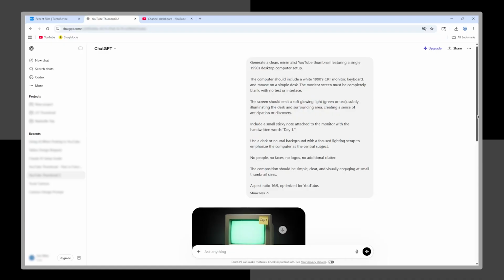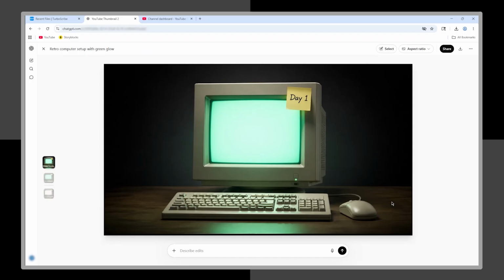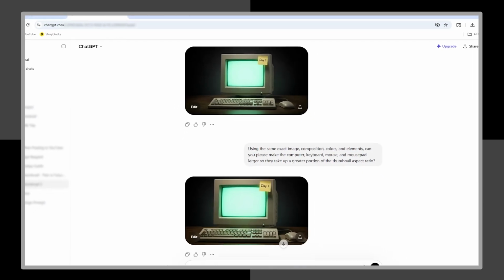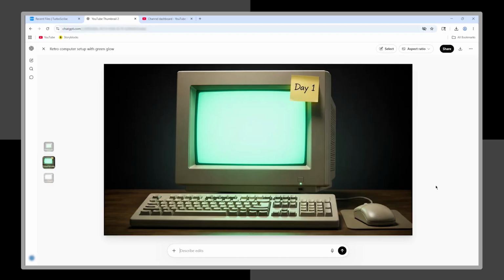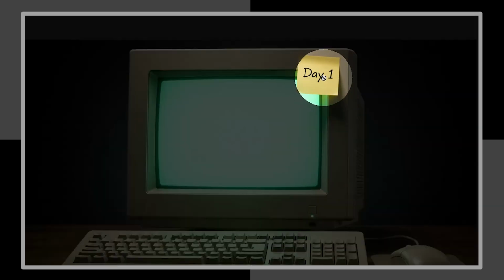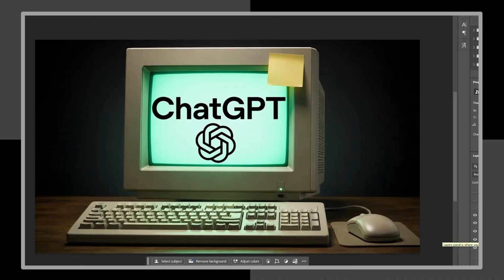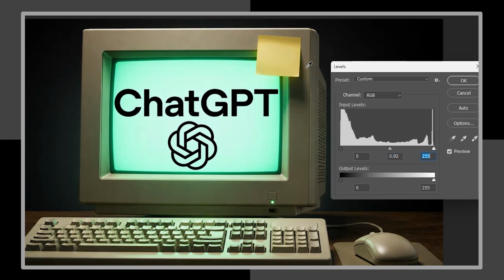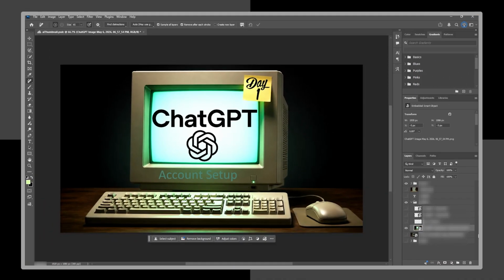How I Created This YouTube Thumbnail Using ChatGPT (Beginner Tutorial) - Part 3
Welcome back to Part 3 of our AI for YouTube Workflow Series!

So far, we've used AI to create video transcripts, generate YouTube titles, write video descriptions, and create tags. Now it's time to tackle one of the most important parts of getting clicks on YouTube: thumbnails!

In this video, we look at how to use ChatGPT and Photoshop to create the thumbnail for our ChatGPT Account Setup video. We'll walk through the actual prompts I used, look at the images ChatGPT generated, and see how a few simple edits helped transform an AI-generated image into a finished YouTube thumbnail.

⏱️Timestamps:
00:00 - Intro
00:30 - ChatGPT Prompt and Thumbnail Version 1
01:08 - Prompt Update #1 - Thumbnail Version 2
02:18 - Prompt Update #2 - Thumbnail Version 3
02:50 - Photoshop Thumbnail Edits
05:23 - Summary

🚀 In this video you'll learn:

✅ How to generate thumbnail concepts using ChatGPT
✅ How simple prompts can create surprisingly useful results
✅ How to refine AI-generated images through multiple iterations
✅ How I adjusted image composition and lighting
✅ How Photoshop was used to make final thumbnail edits
✅ How AI can help speed up your YouTube content creation workflow

Throughout this series I'm not presenting myself as an AI expert. In fact, many of the prompts I use are intentionally simple because I'm learning this technology right alongside you. My goal is to show practical ways that everyday creators can start using AI to save time and improve their workflow without needing advanced technical knowledge.

🤖 AI is changing the way creators work, and many people believe it's here to stay. Whether you're creating thumbnails, writing titles, generating descriptions, or brainstorming ideas, AI can be a powerful tool for increasing efficiency and helping you focus more on creating content.

If you're new to AI or YouTube content creation, don't worry—we're figuring it out together, one step at a time.

In Part 4, we'll bring everything together and use the transcripts, titles, descriptions, tags, and thumbnails we've created throughout this series to upload and optimize our video inside YouTube Studio.

Remember, AI can seem overwhelming at first, but we're learning interesting things together and building practical skills one video at a time.

👉 If this video helped you, do me a favor:

1. 👍 Hit that "Like" button!
This will help our videos reach more people and spread the sharing of knowledge!

3.💬 Leave a comment — I'd love to hear how you're using AI in your workflow!